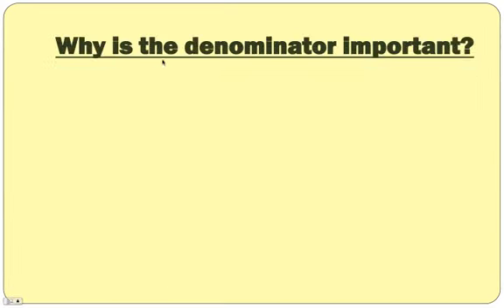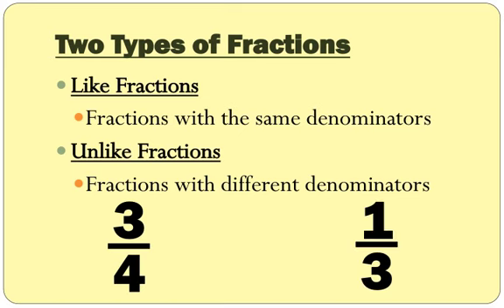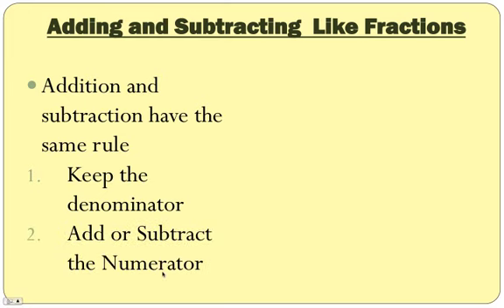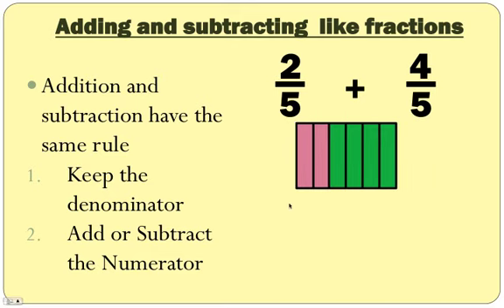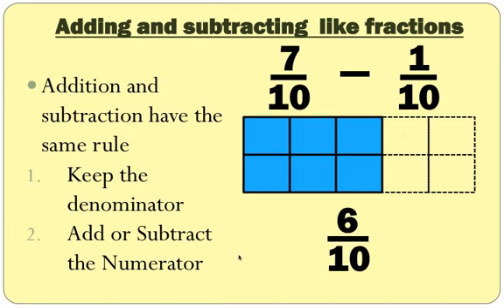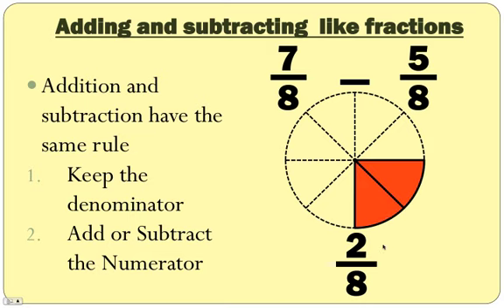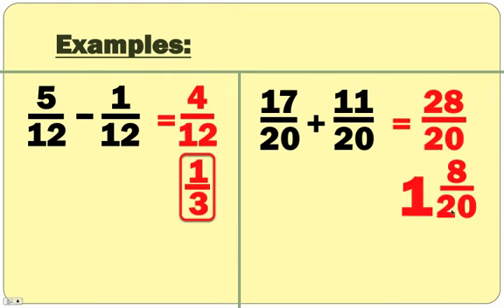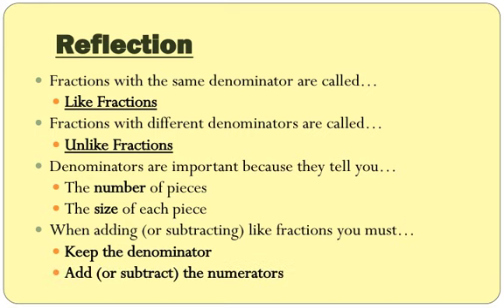Adding and Subtracting Like Fractions FULL LESSON WITH PRACTICE PROBLEMS AND ANSWERS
Know this skill? Scroll down to the VIDEO BREAKDOWN, and click on the time for "Pause & Practice!"
Connect With Mr. Ace:
Topic/Alternative Titles:
Adding and Subtracting Like Fractions
Add and Subtract Like Fractions
Add and Subtract Fractions with the Same Denominator
Video Breakdown:
0:00 - Mr. Ace Math Intro
0:30 - Why is the denominator important?
1:44 - Two Types of Fractions
3:26 - Adding with Model (Example 1)
4:42 - Adding with Model (Example 2)
6:17 - Subtracting with Model (Example 3)
7:59 - Subtracting with Model (Example 4)
9:13 - Subtracting Mathematically (Example 5)
9:40 - Adding Mathematically (Example 6)
10:24 - Pause & Practice
10:55 - Pause & Practice Answers
11:20 - Reflection (What Did We Learn?)
And thanks for using Mr. Ace Math. Don't just pass math... Ace it!